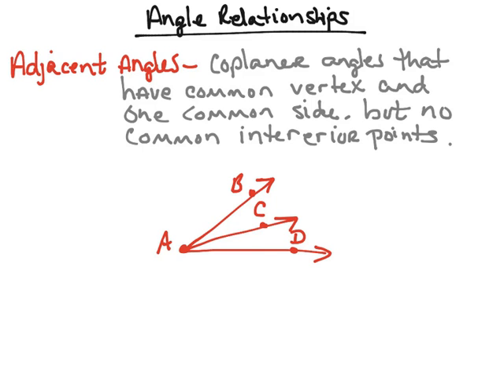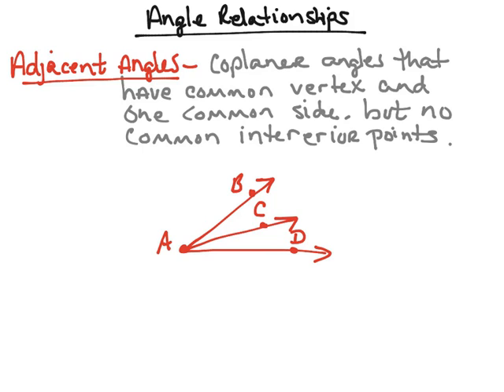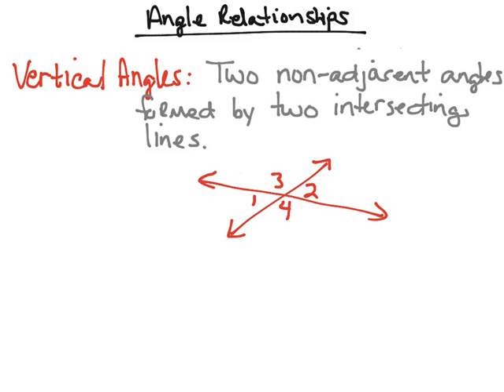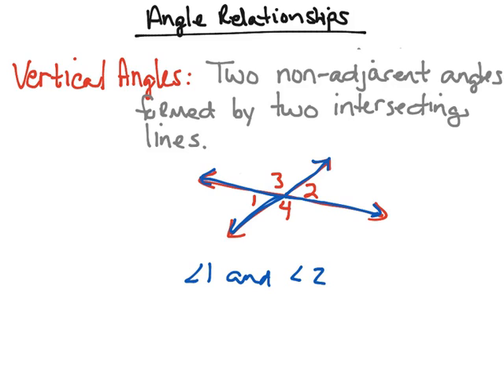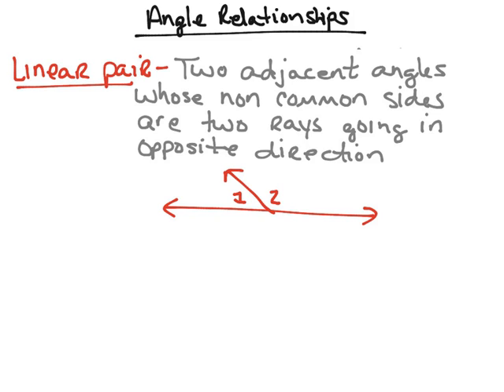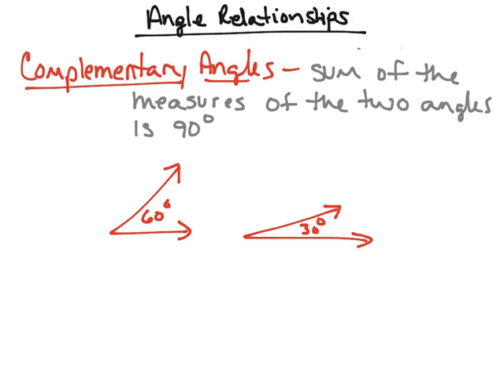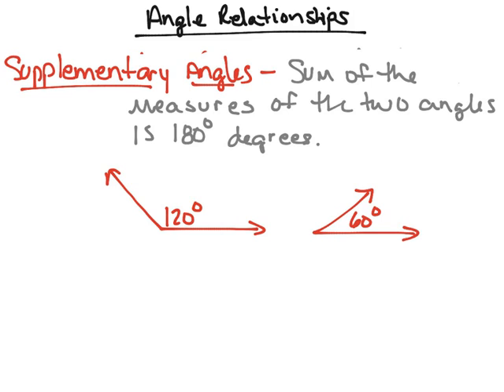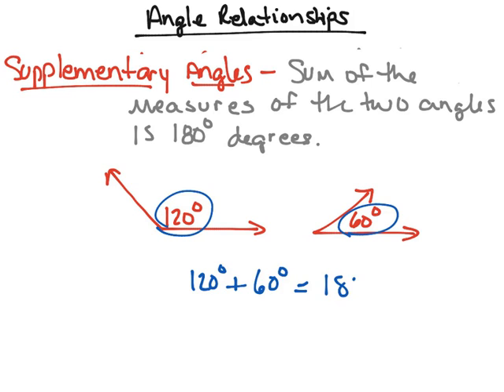Angle Relationships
Students will learn the difference between Adjacent, Vertical, Linear Pair, Complementary, and Supplementary Angles.